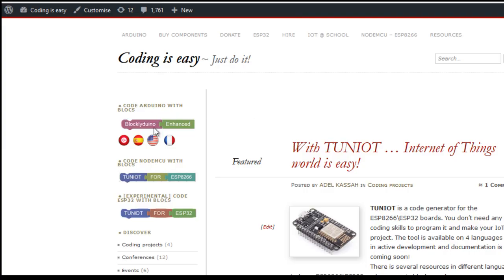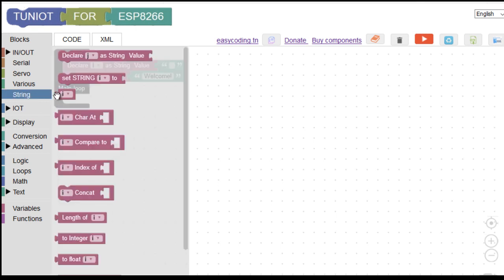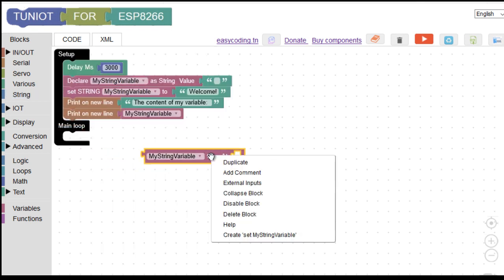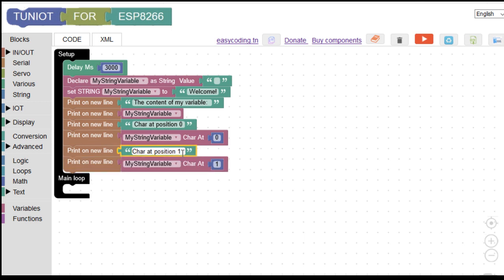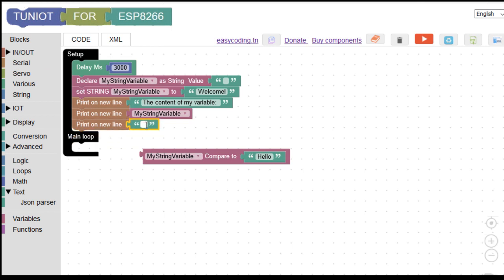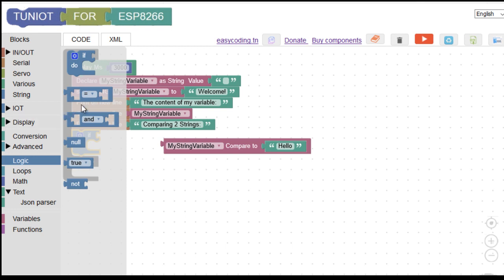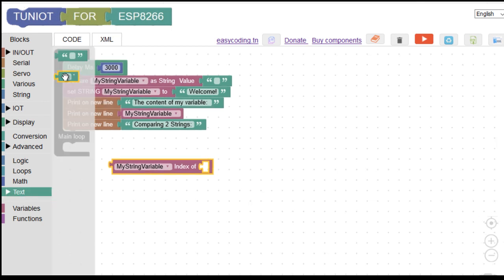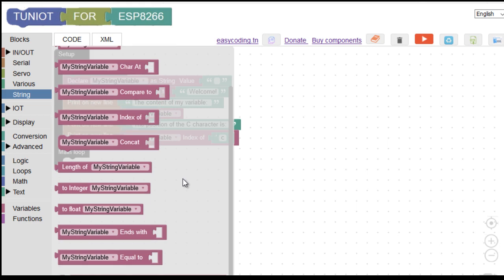NodeMcu (ESP8266) Tutorial A-13: The String object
In this video, we will see how to work wit the String object.

You will not write any piece of code, just snapping blocs together.